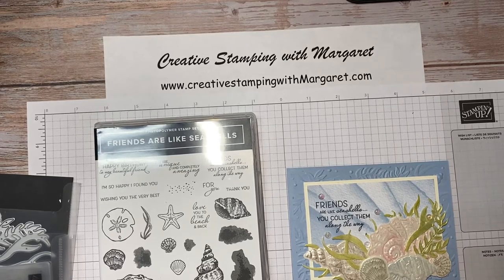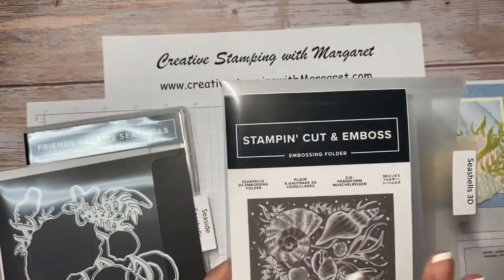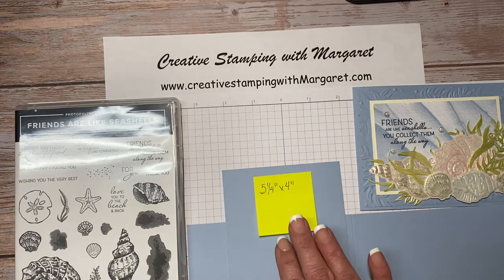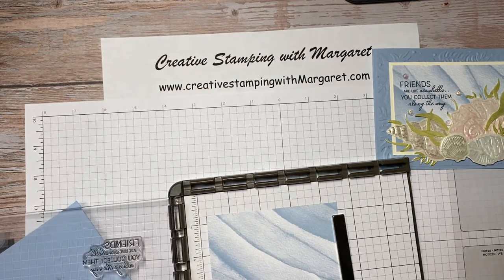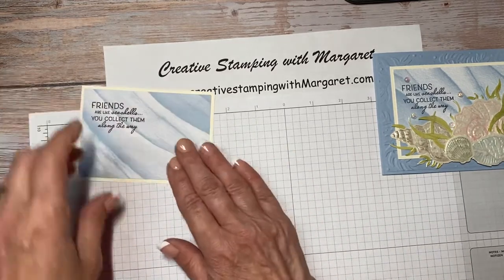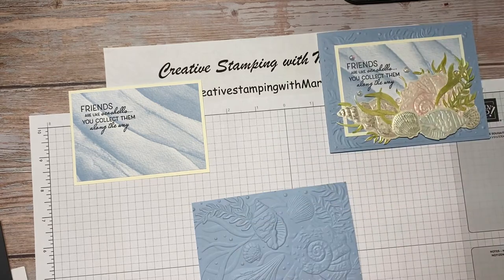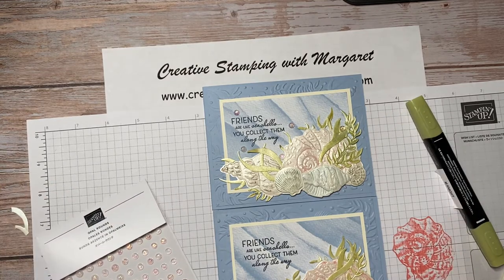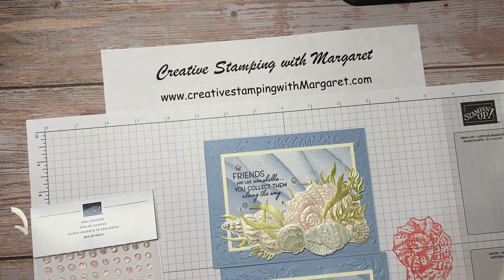Friends Are Like Seashells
Using the Friends Are Like Seashells bundle and the Seashells 3D Embossing folder from Stampin’ Up! to create a beautiful card.